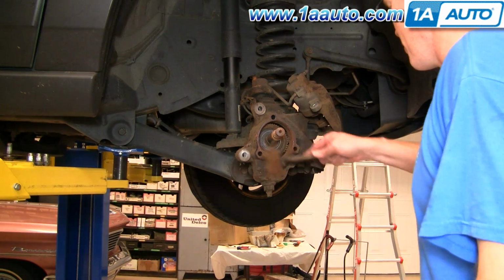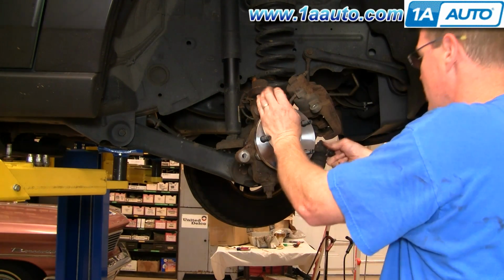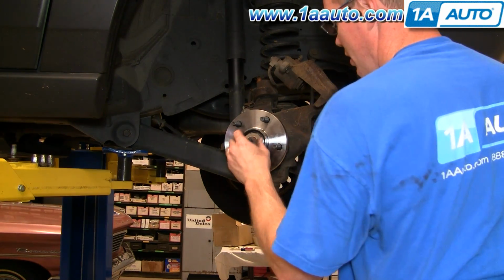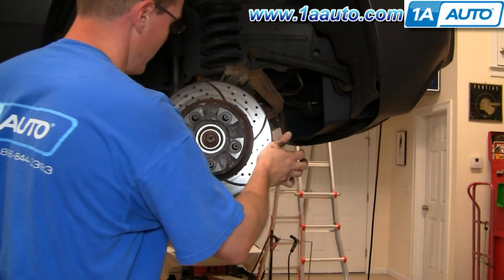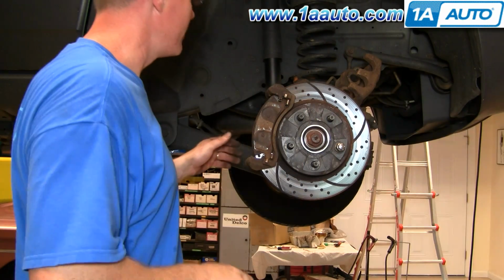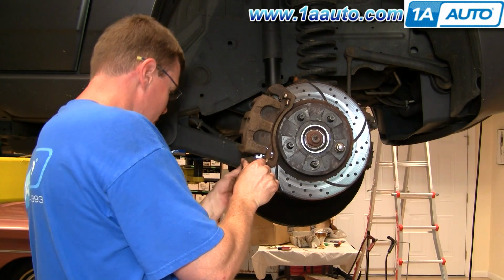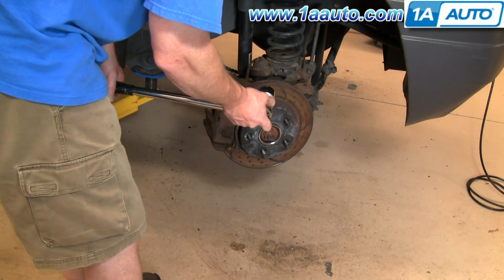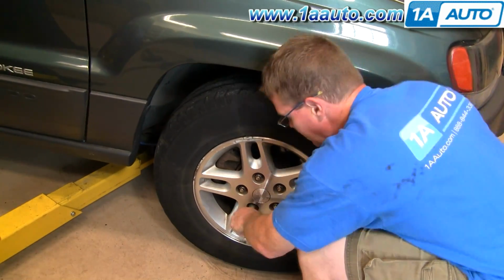How to Replace Front Wheel Hub/Bearing 99-04 Jeep Grand Cherokee [PART 2]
1A Auto shows you how to repair, install, fix, change or replace a worn out, vibrating or groaning front wheel bearing hub. This video is applicable to the Jeep Grand Cherokee, years 99, 00, 01, 02, 03, and 04.

This repair was done on a 2004 Jeep Grand Cherokee and the process should be similar on the following vehicles:
1999 Jeep Grand Cherokee
2000 Jeep Grand Cherokee
2001 Jeep Grand Cherokee
2002 Jeep Grand Cherokee
2003 Jeep Grand Cherokee
2004 Jeep Grand Cherokee

🔧 List of tools used:
• Lug Wrench
• Slip-Joint Pliers
• 11/16 Inch Socket
• 3/4 Inch Socket
• 1/2 Inch Breaker Bar
• A Piece of Pipe (for leverage)
• Ratchet
• Socket Extensions
• Anti-Seize Grease
• Brake Parts Cleaner
• Floor Jack
• Hammer
• Jack Stands
• Large C-Clamp
• Sledge Hammer